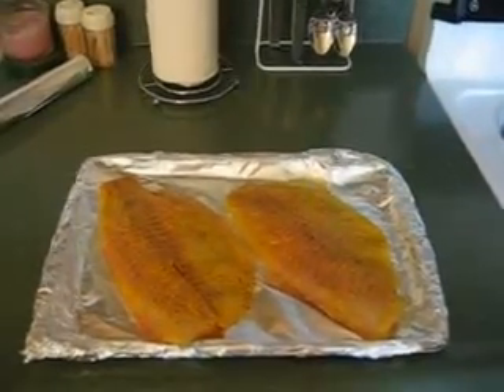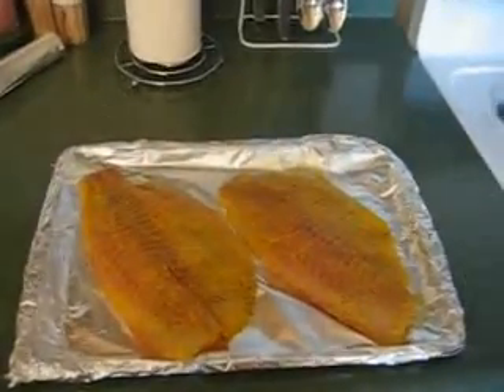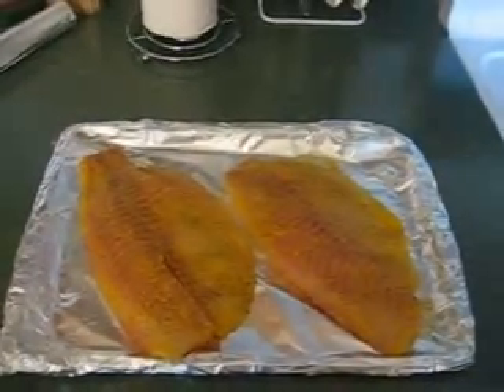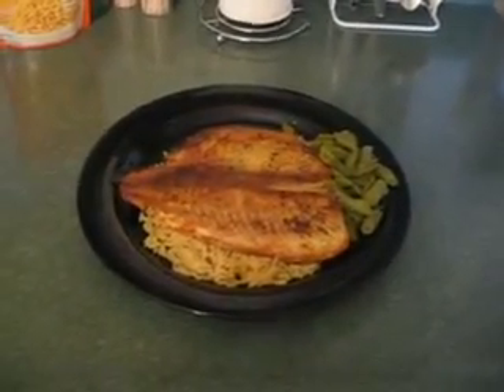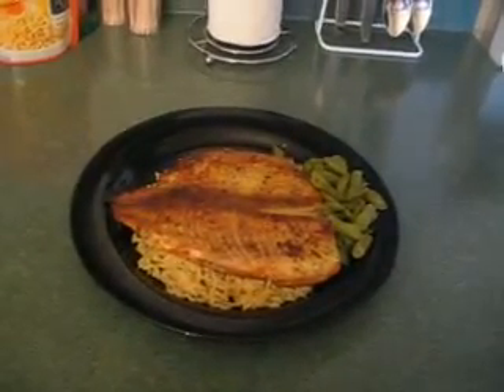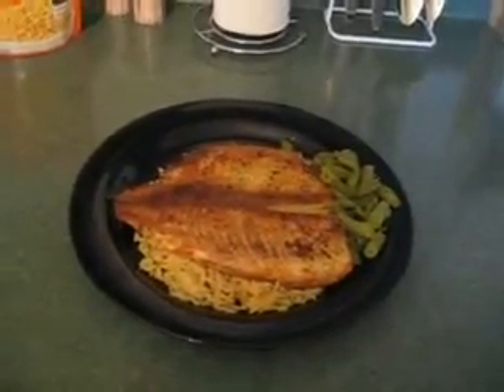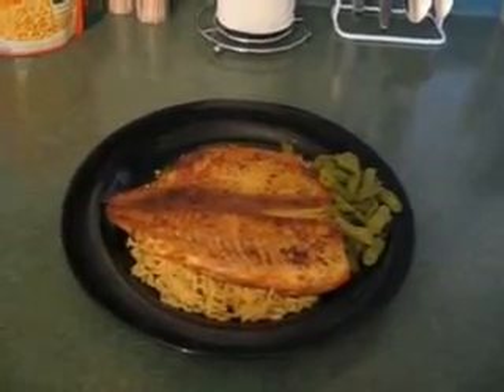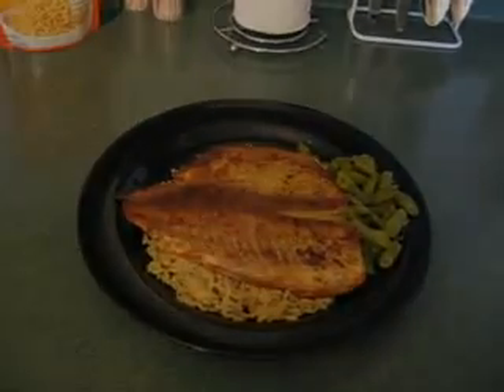Ateeya's Lemon Pepper Tilapia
Lemon Peppr Tilapa Recipe- Rub filets with mustard and sprinkle lemon pepper on them. Broil them in the oven for 20-25 minutes and there you Have it! They turned out really good!